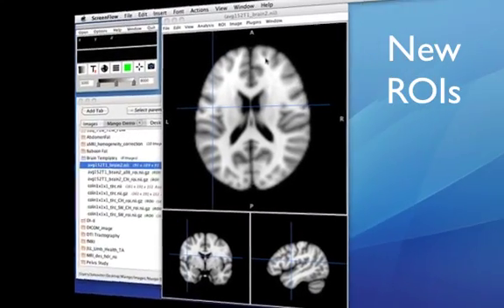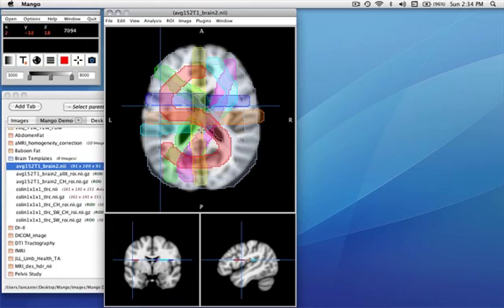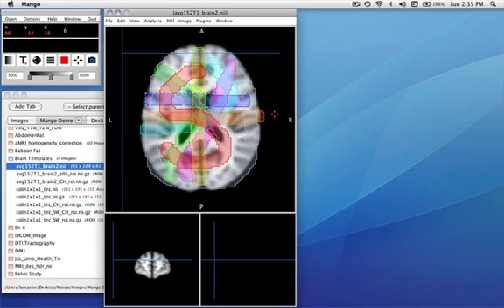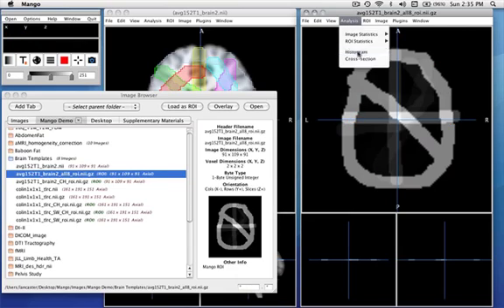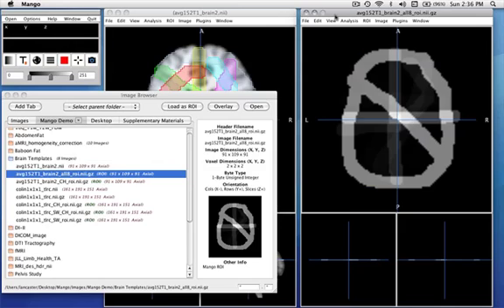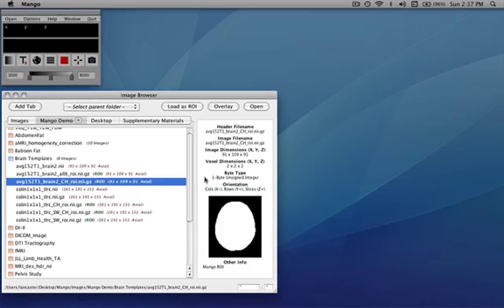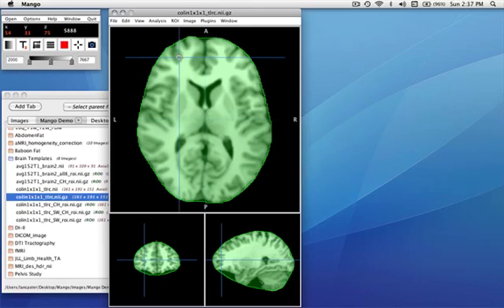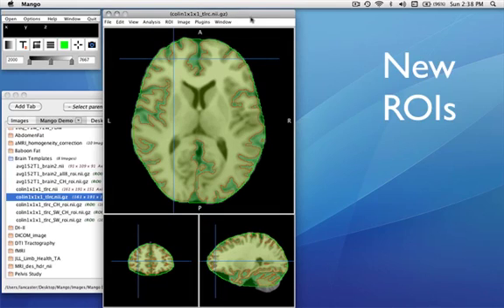ROIs as Bit Planes, Selection